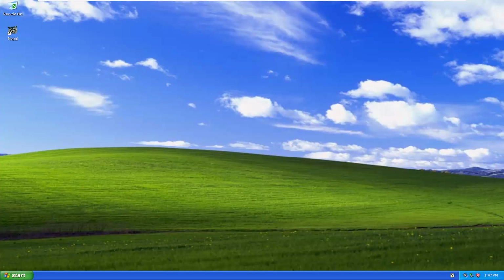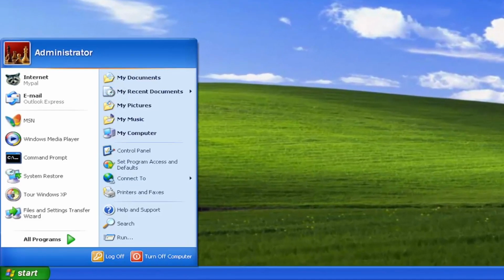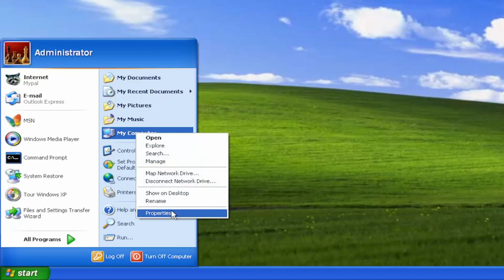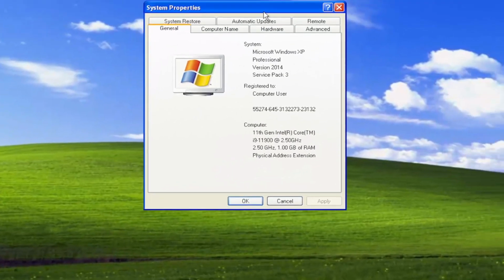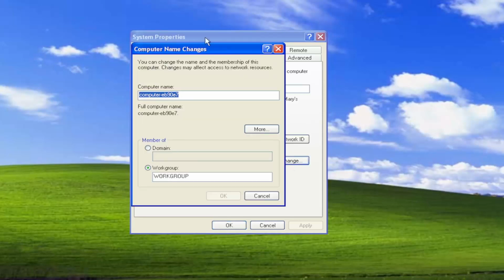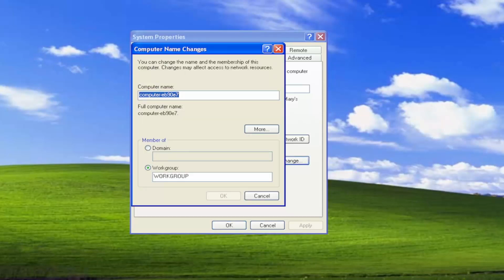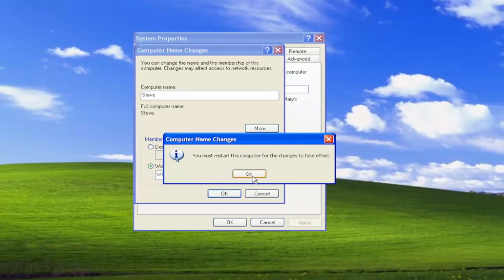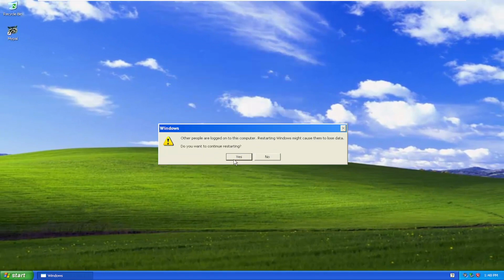How to Rename Computer on Windows XP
Issues addressed in this tutorial:
rename windows xp
rename windows xp computer
windows xp rename user folder
rename user windows xp
windows xp rename administrator account
rename windows xp account